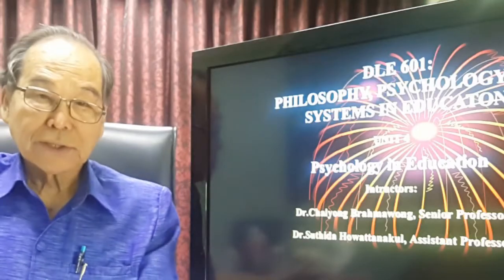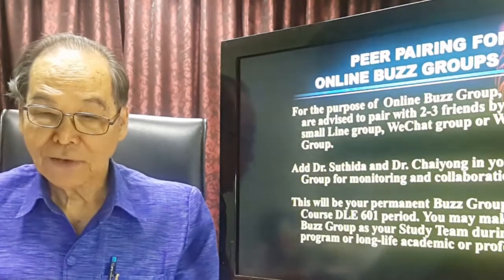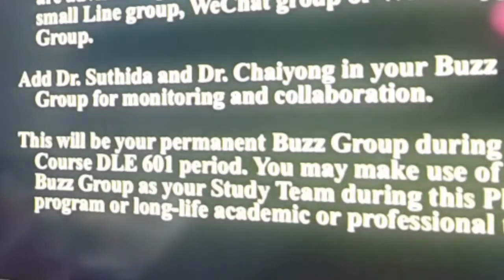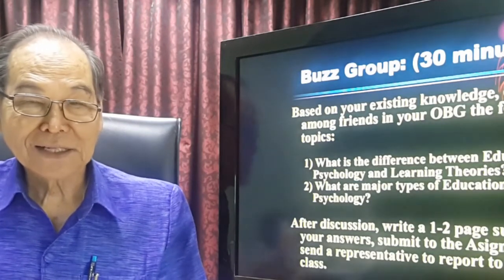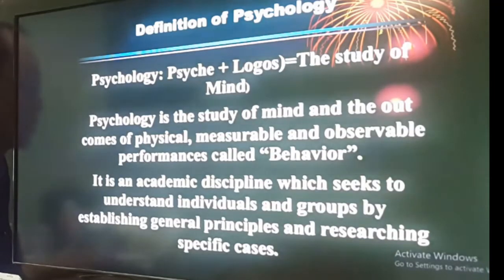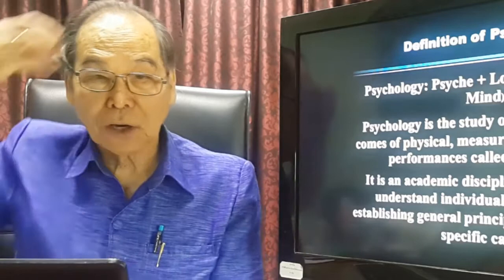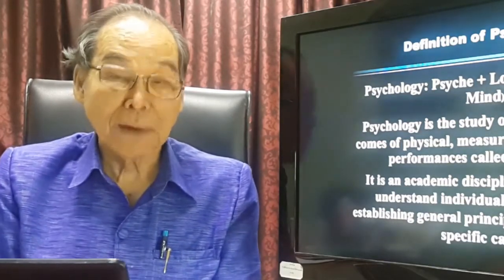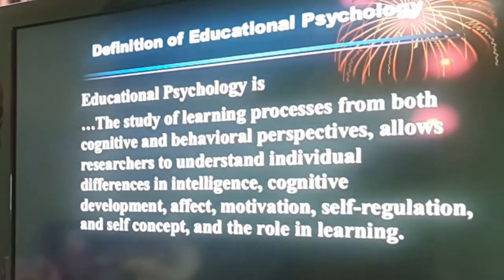CONCEPTS AND TYPES OF PSYCHOLOGY (May 17, 2020)